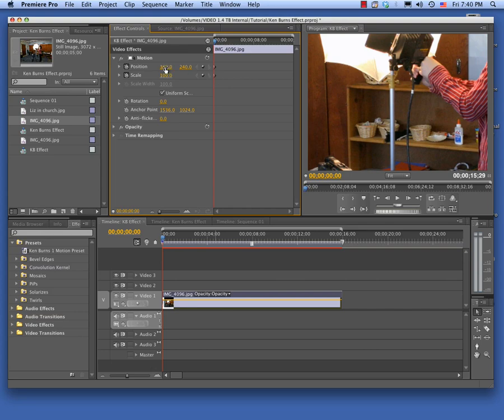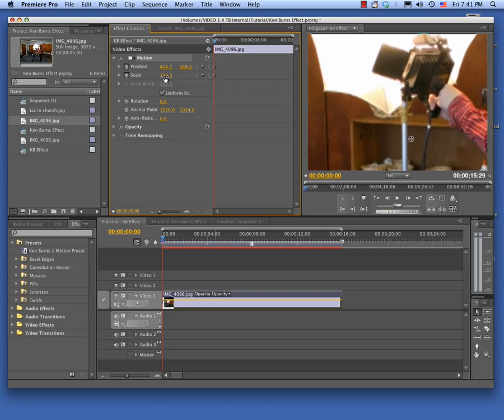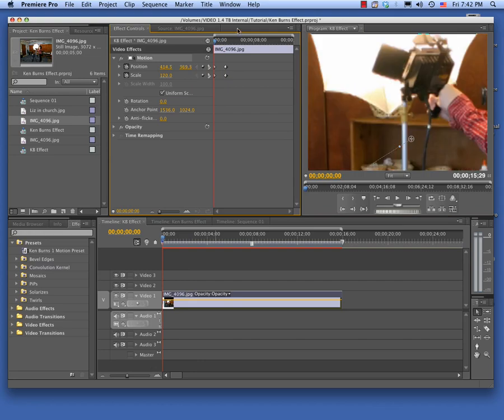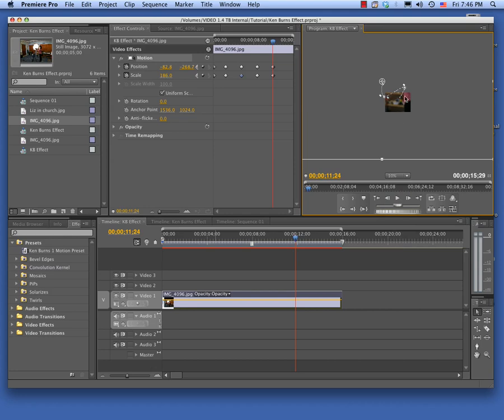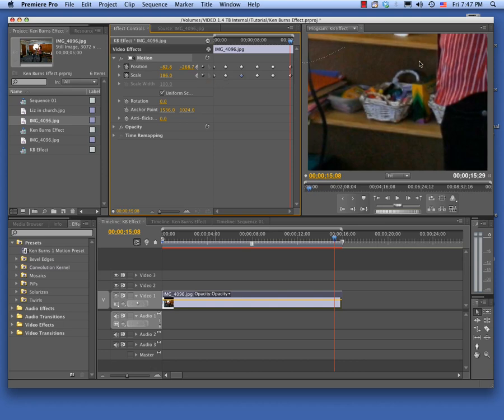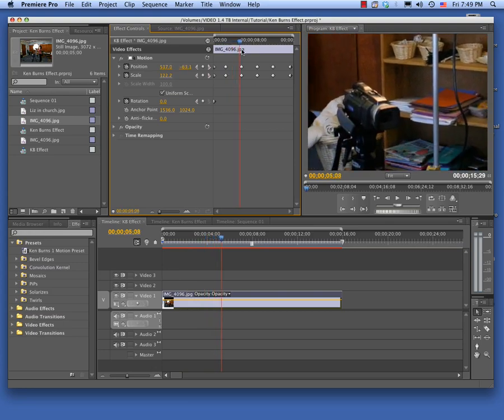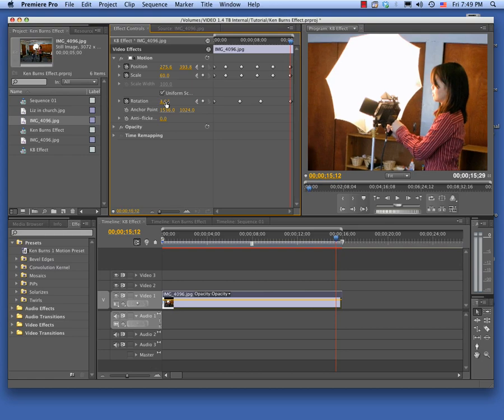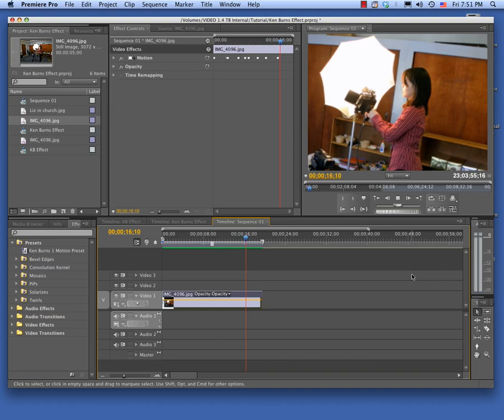Creating a Ken Burns Effect